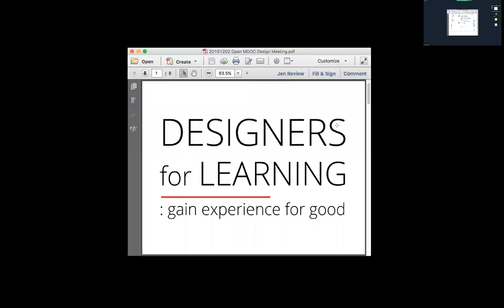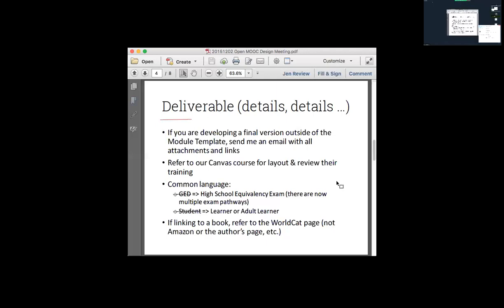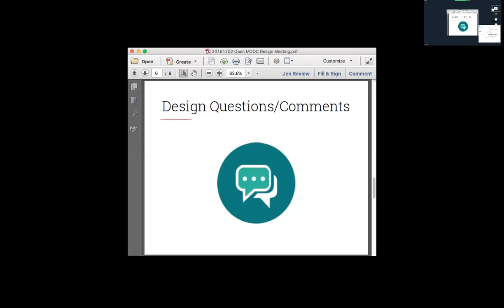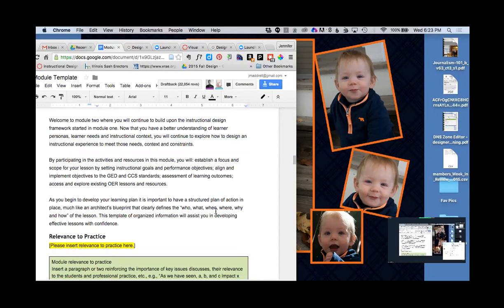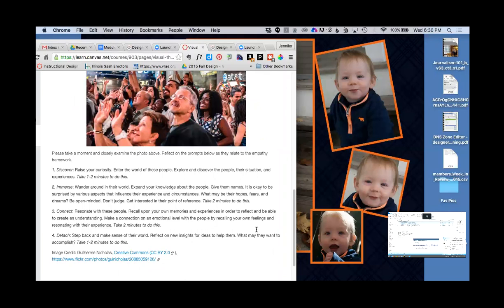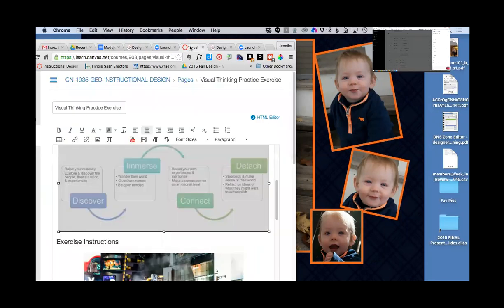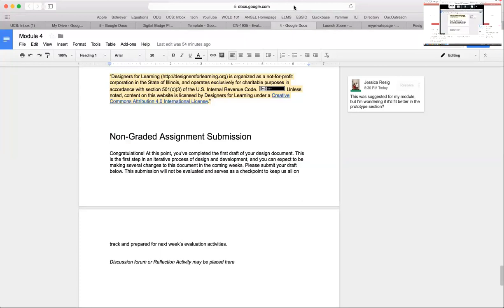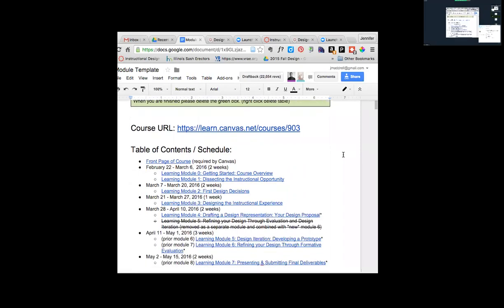Designers for Learning Webcast 41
This Designers for Learning webinar was a meeting of design team members of the Open ABE service MOOC held on Wednesday, December 2nd. We reviewed: 1) Important deadlines, 2) Deliverables – Toward a common language, 3) Open design questions, 4) Plans for facilitation, 5) Plans to promote the service MOOC, 6) Quick review of Canvas development (to date).